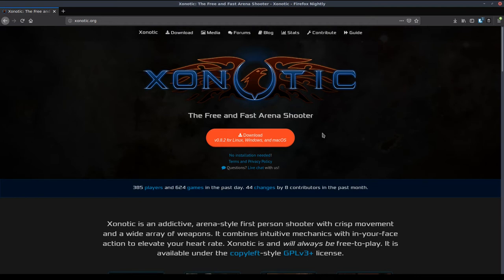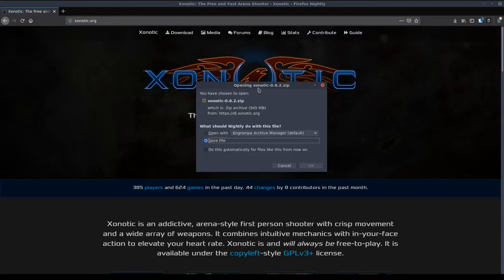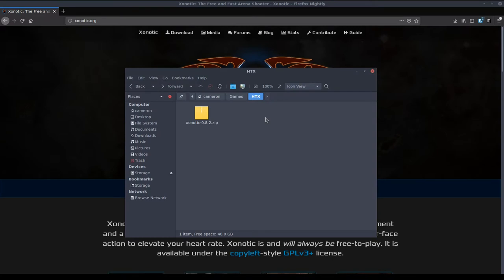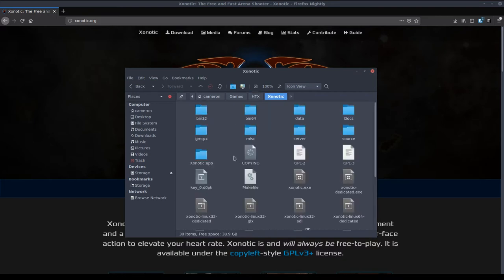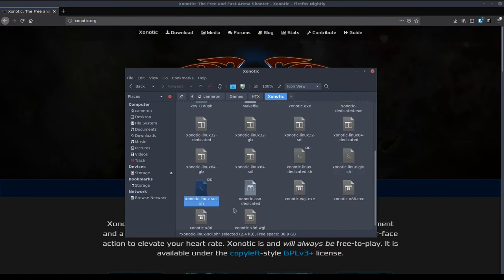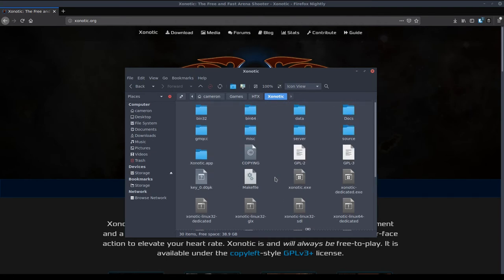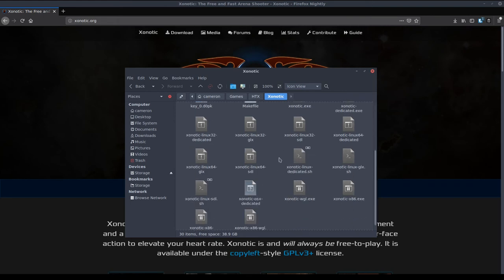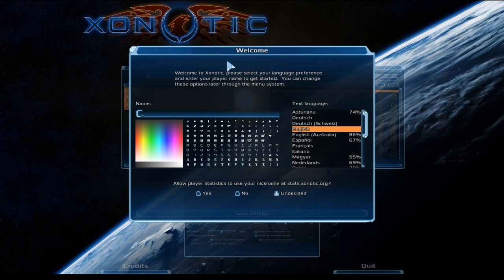Install Guide | How To Xonotic